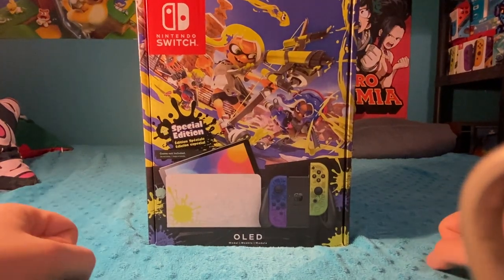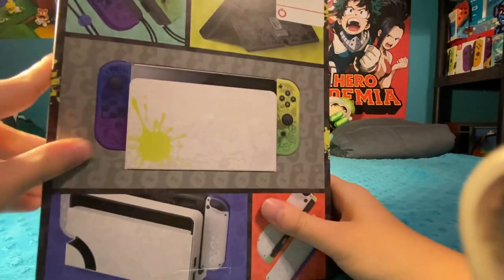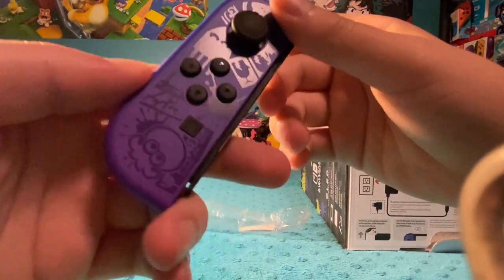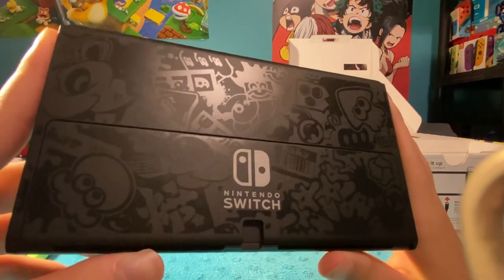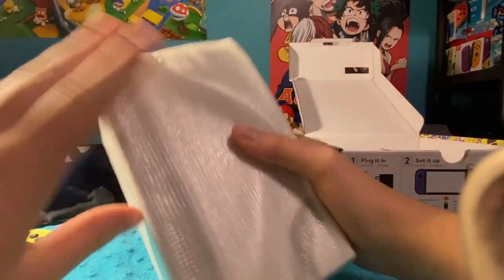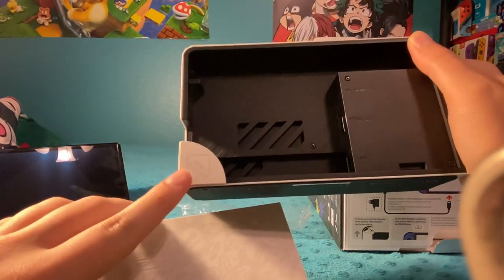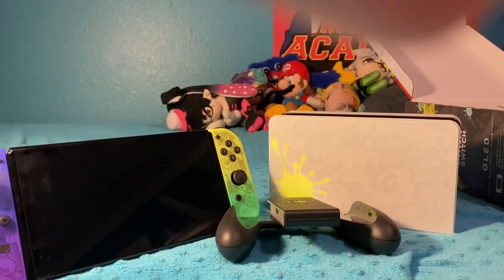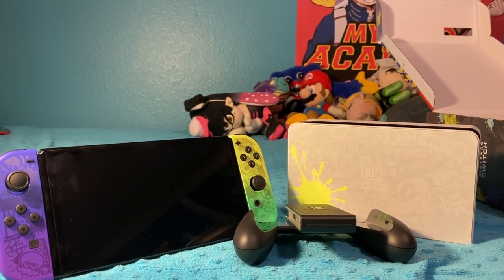Splatoon 3 Nintendo Switch oled unboxing!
I got lucky enough to snag one of these! I almost missed my chance but got lucky lol:)